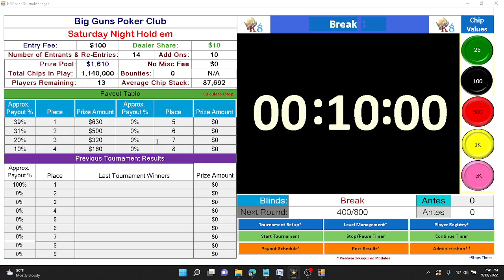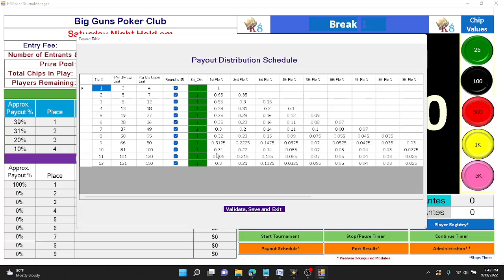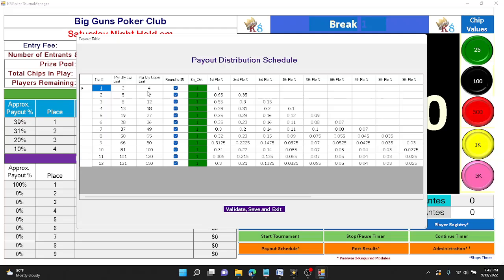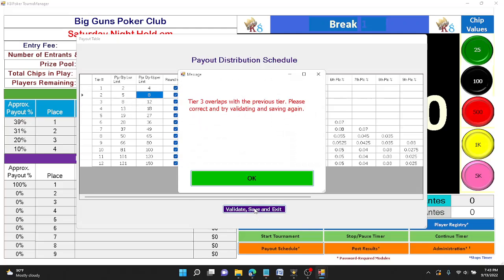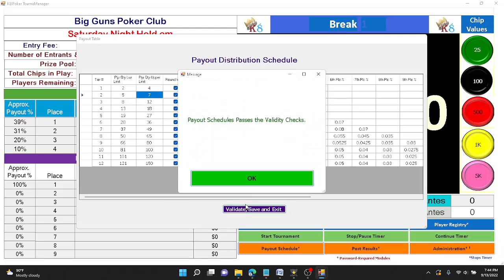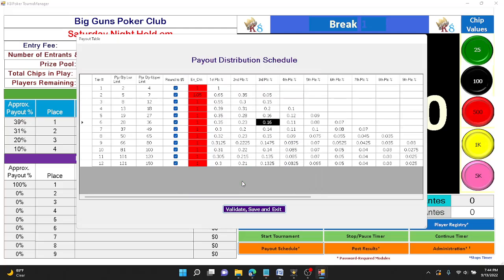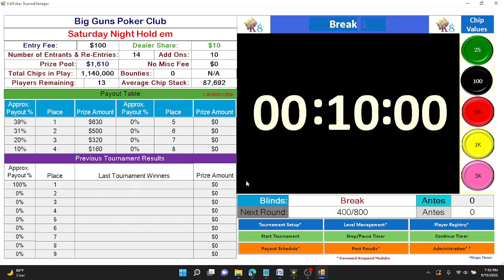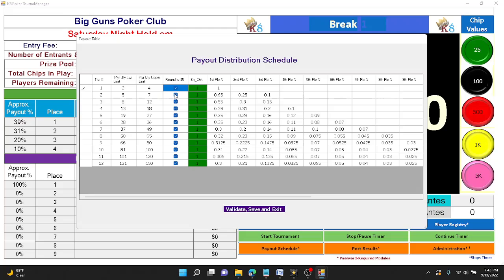K8 Poker TournaManager – Payout Schedule Module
This video features the Payout Schedule module of the K8 Poker Tournament Management Software; K8 Poker TournaManager